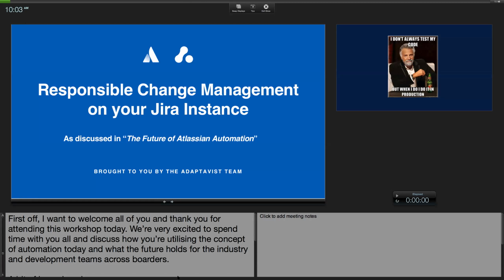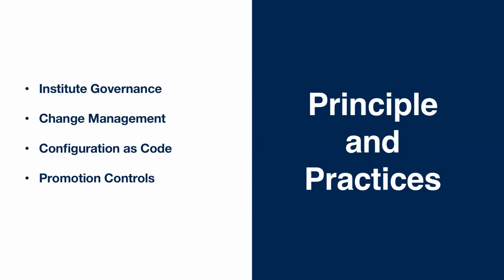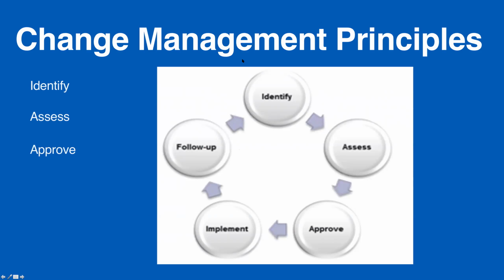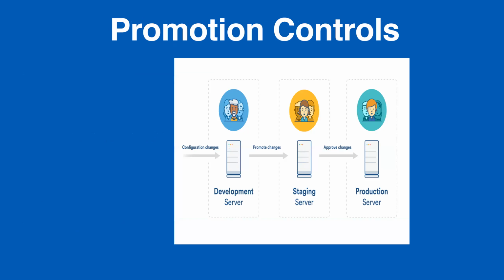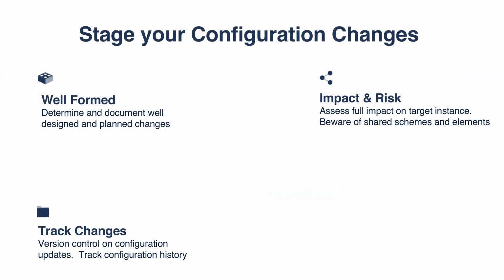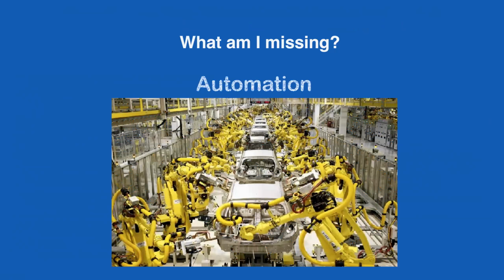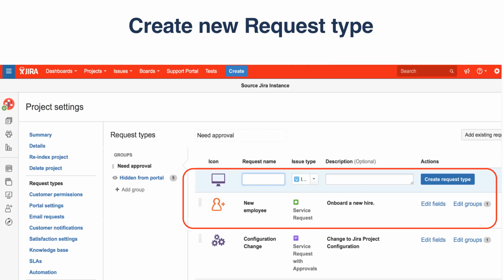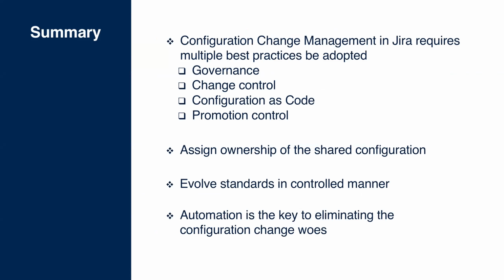Responsible JIRA Change Management